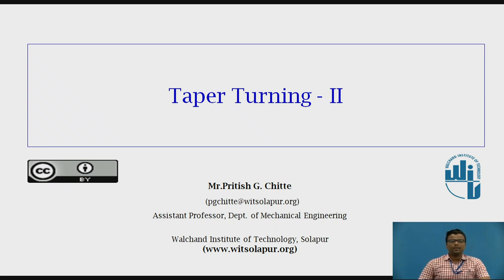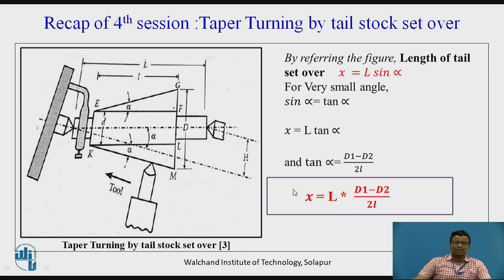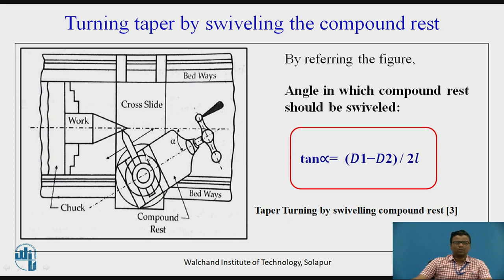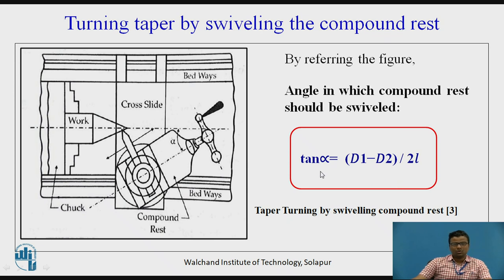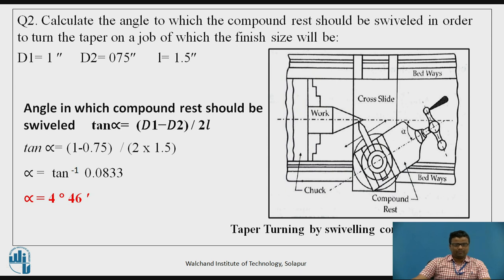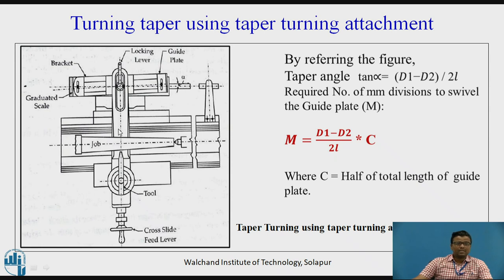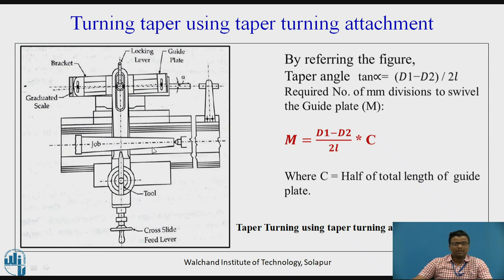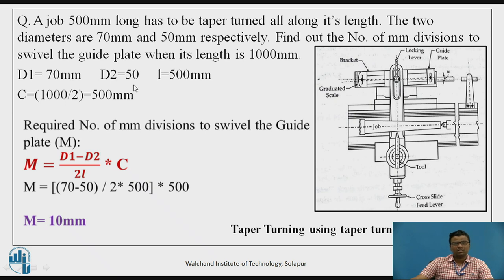Taper Turning II